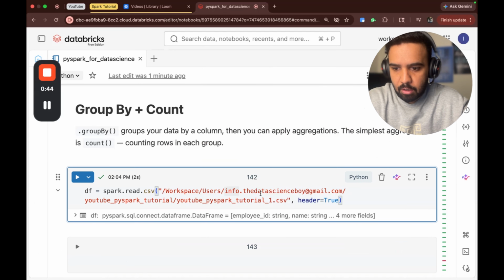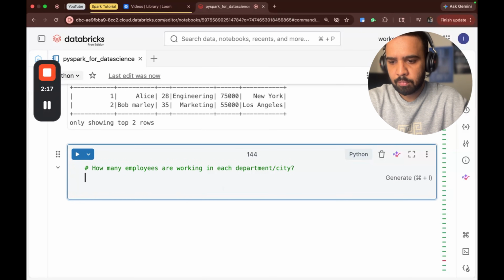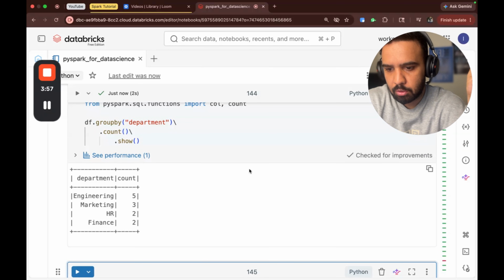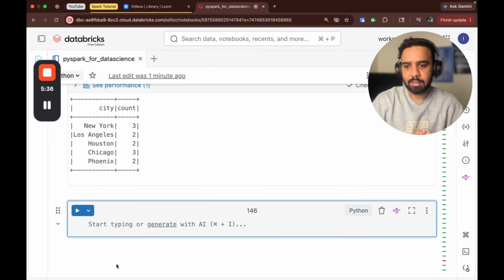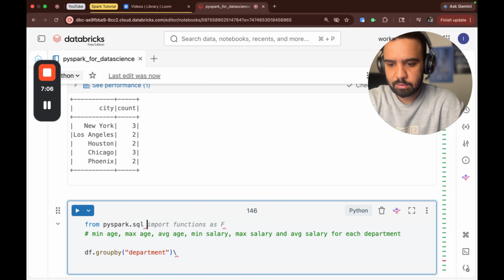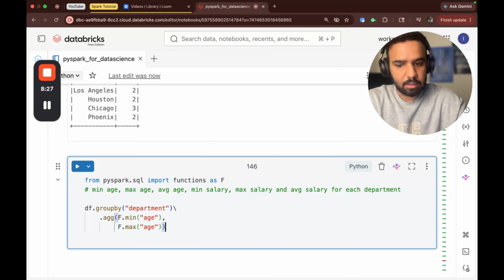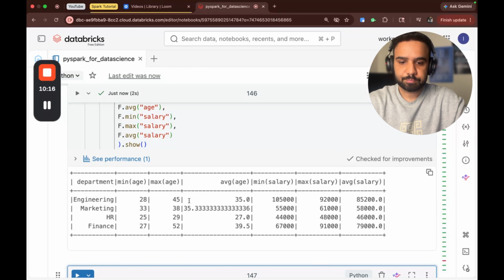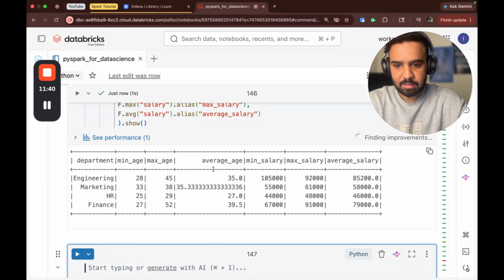PySpark Group By Explained | Aggregate Data Like a Pro | Databricks | Data Science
🚀 Data Science with PySpark Using Databricks | PySpark Group By Explained | Aggregate Data Like a Pro

Important Note: Databricks has evolved over time. Please make sure you are watching the correct material/video This is the latest edition as per May 2026.

Welcome to "Data Science with PySpark in Databricks" Bootcamp!

PySpark Group By Explained

⏰ Timestamps

00:00 what you will learn
00:35 implement group by
04:40 statistical summary mean, median, quartiles, min max
11:36 Recap

• Data Analysts
• Data Engineers
• Professionals transitioning into Big Data